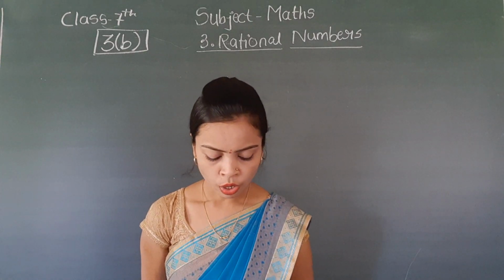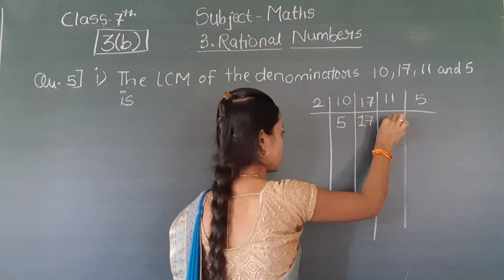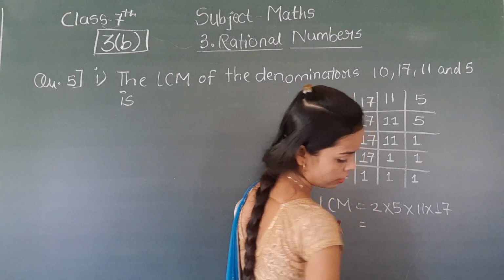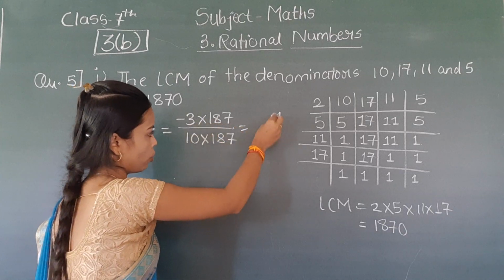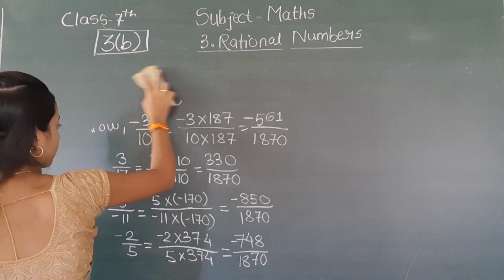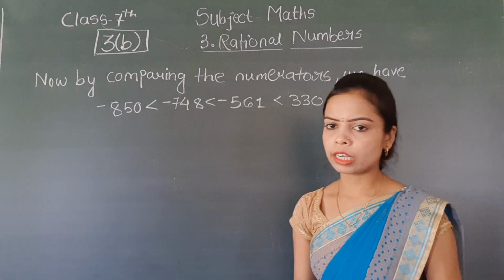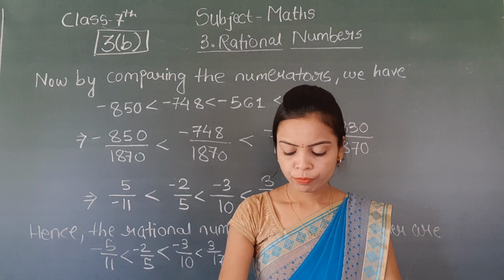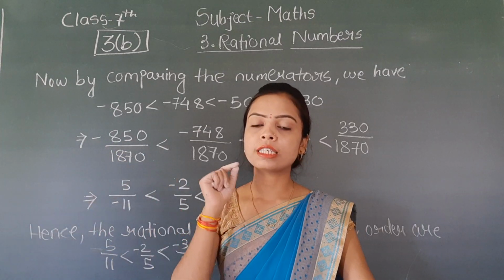CC07MT03P6 01 SEP 2021